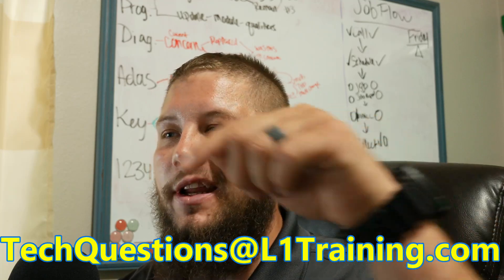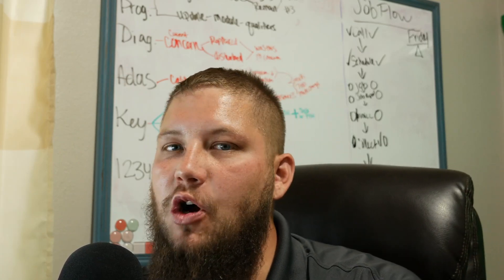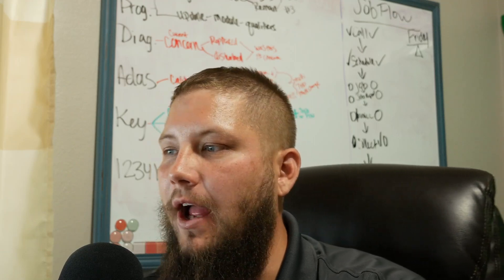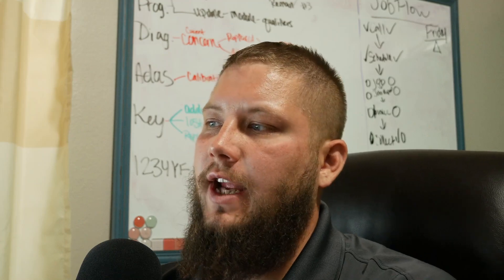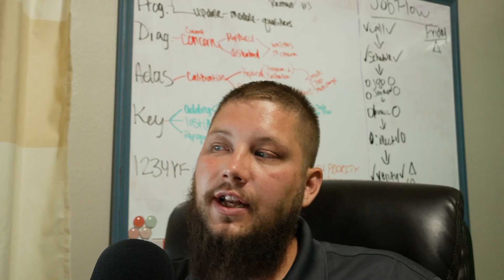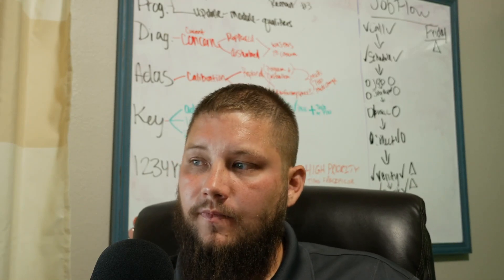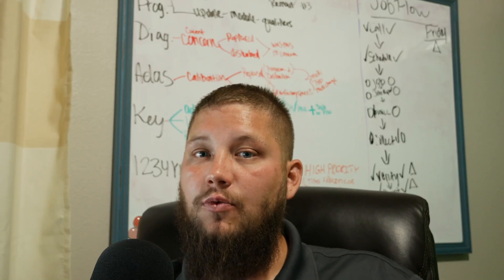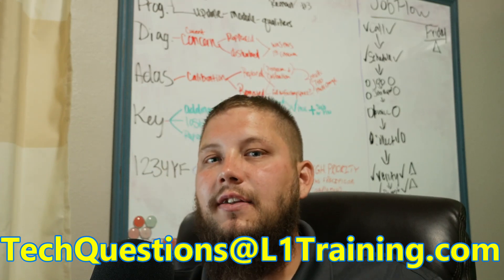He said I wasted his time!!!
L1 Automotive
8703 N Owasso Expy # R Box 140

Question #1
BEST OPTION for a maintainer

A cheaper dirtier alternative for a maintainer
Iota DLS-55 Battery Maintainer

Question #2
ALWAYS, ALWAYS, ALWAYS... Read the service info!

Question/Comment #3
LOL!

Question #4
Launch Tool in Question
Autel That does some As-Built